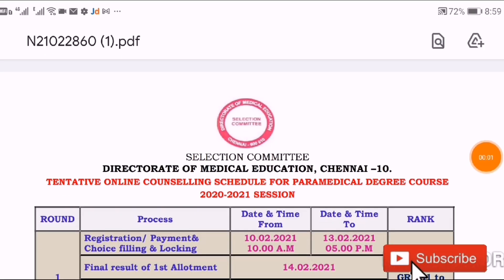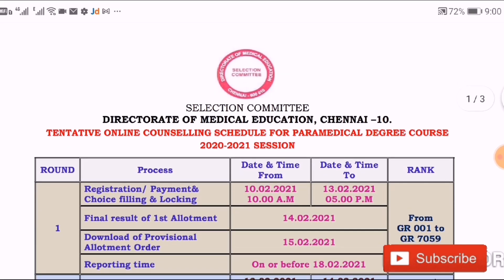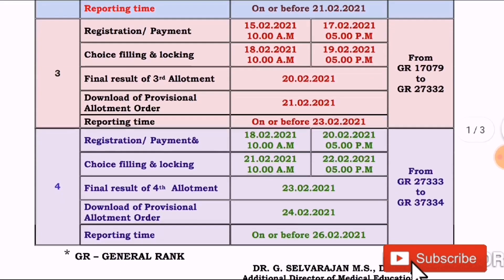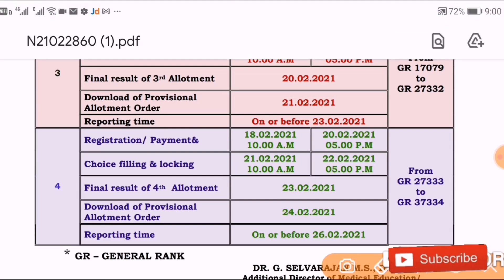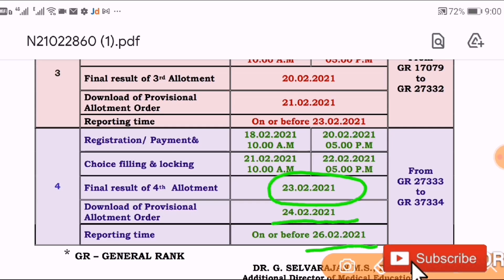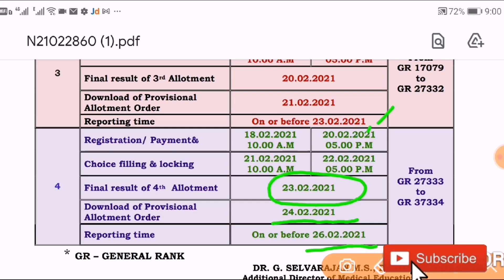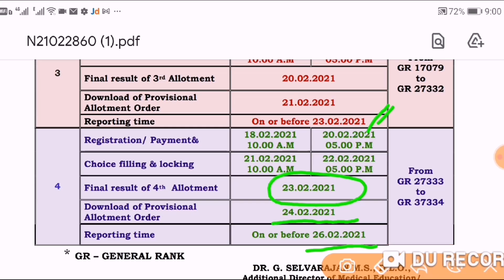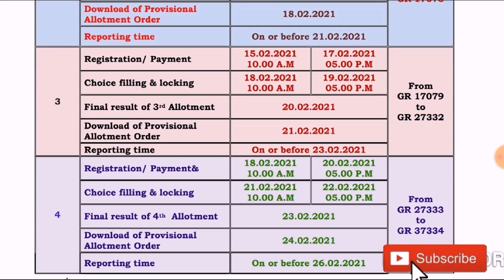4thRound Counselling Result |Re Allotment Counselling |How to Change College and Course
4thRound Counselling Result |Re Allotment Counselling |How to Change College and Course |Counselling